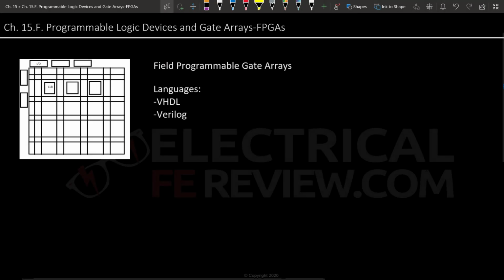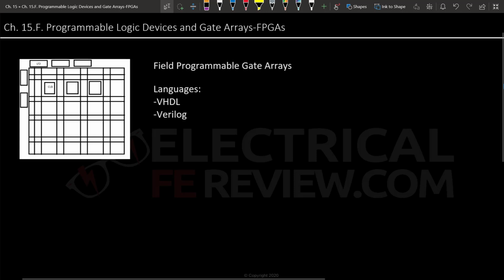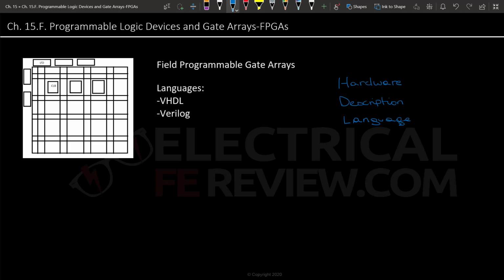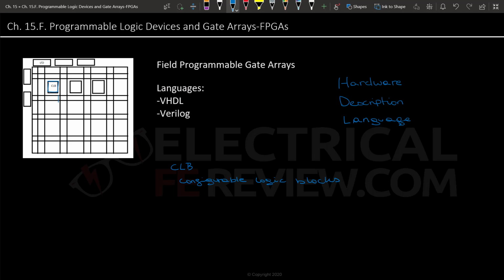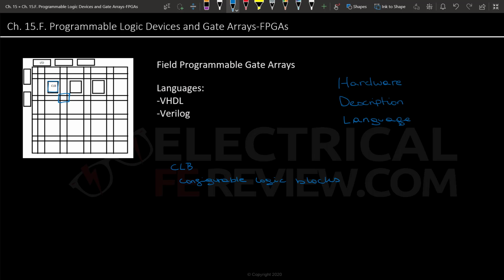Understanding FPGAs: A Step-by-Step Tutorial for the NCEES® Electrical and Computer FE Exam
In this comprehensive tutorial for the FE exam, we explore the fascinating world of Field Programmable Gate Arrays (FPGAs). We begin with a brief introduction to FPGAs, highlighting their importance in modern digital design with examples.

Video Contents:
0:00:00 - Introduction to FPGAs
0:00:42 - How FPGAs Work
0:01:02 - Introduction to Hardware Description Language (HDL)
0:01:21 - Structure of FPGAs
0:02:13 - Importance of Configurable Interconnections
0:02:24 - Advantages of Using FPGAs
0:03:03 - Introduction to Verilog and VHDL
0:03:19 - Differences Between Verilog and VHDL
0:03:37 - Encouragement to Learn More About FPGAs
0:03:44 - Unique Features of FPGAs
0:04:05 - Use of FPGAs in Image Processing
0:04:22 - Conclusion and Recap

We then delve into the specifics of what an FPGA is, explaining how it's composed of an array of logic gates. We discuss how FPGAs work, emphasizing their unique ability to be configured to create a variety of circuits.

The tutorial also introduces the concept of Hardware Description Language (HDL), a low-level language used to describe the hardware inside an FPGA. We then discuss the structure of FPGAs, including the importance of configurable interconnections.

We highlight the advantages of using FPGAs, such as their adaptability and ease of change. We also introduce two commonly used languages in FPGA programming: Verilog and VHDL, discussing their differences and similarities.

Towards the end, we discuss the unique features of FPGAs, including their ability to administer resources to each task, making them particularly useful in fields like image processing. We conclude by encouraging viewers to learn more about FPGAs and their applications.

Join us in this tutorial as we demystify FPGAs and make them an accessible tool for everyone!

Ready to master the Electrical FE Exam? Don't miss out on our expert-led online course, with video examples and practice problems. Best of all, it's 100% FREE! and take the first step towards passing the FE exam.